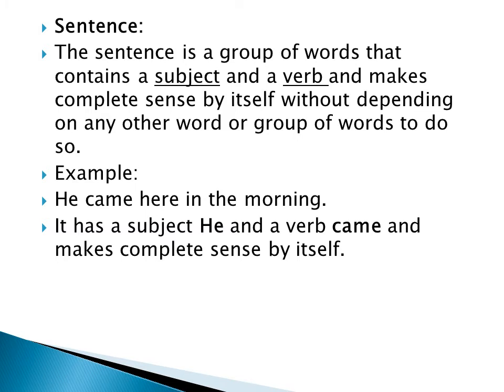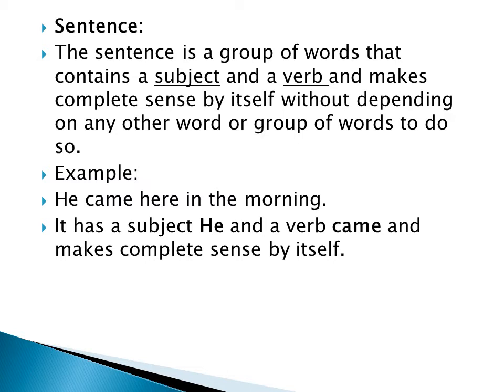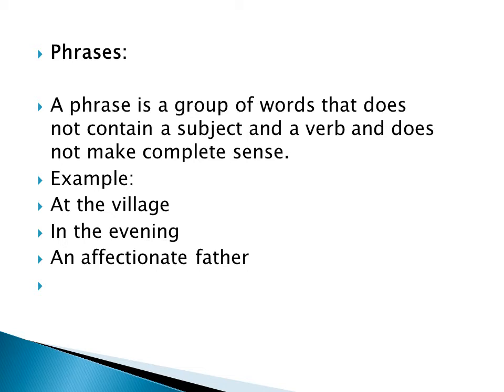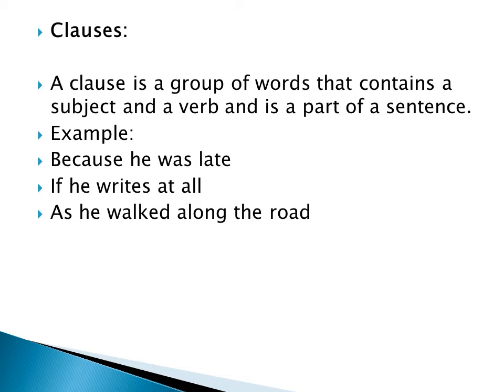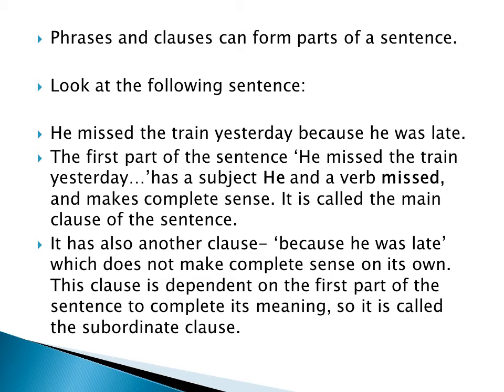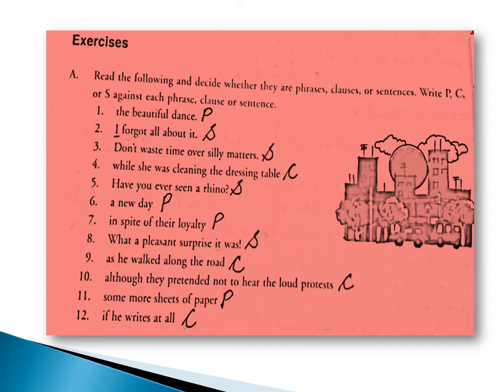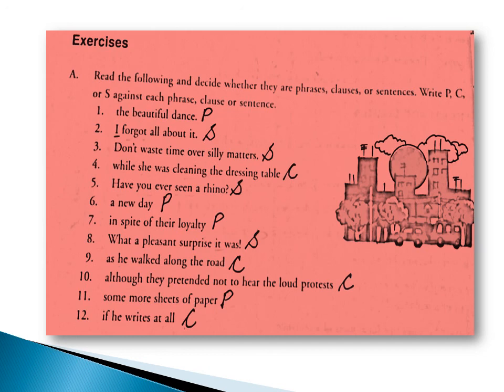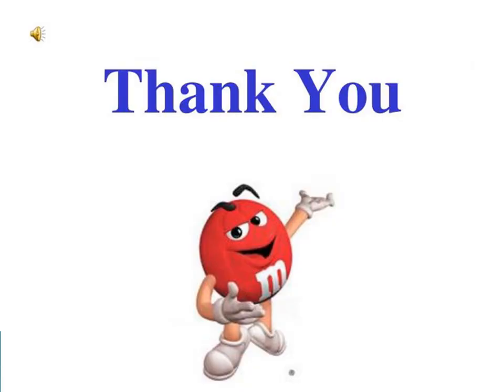Class 7th /English B/ unit # 2 / Phrase